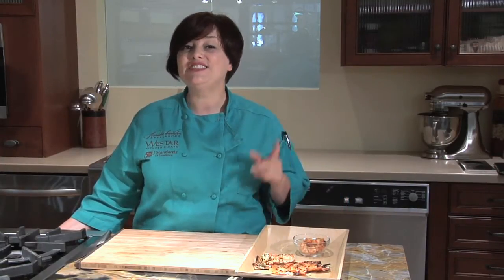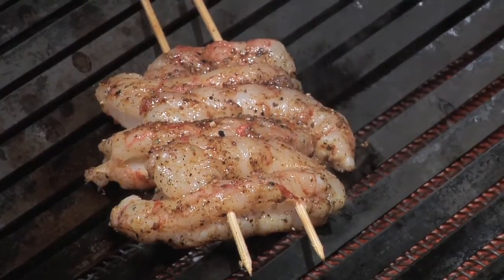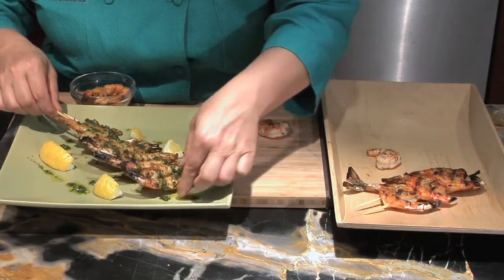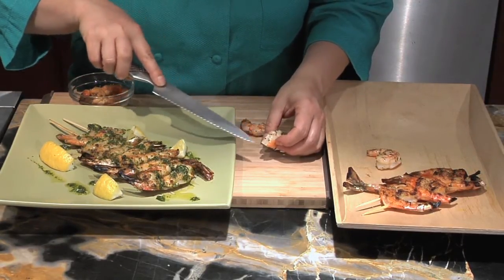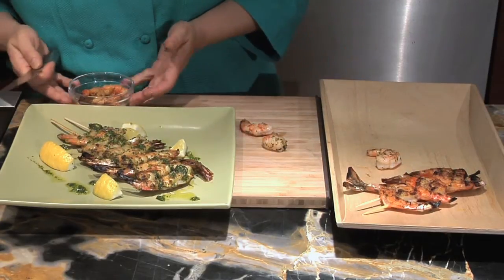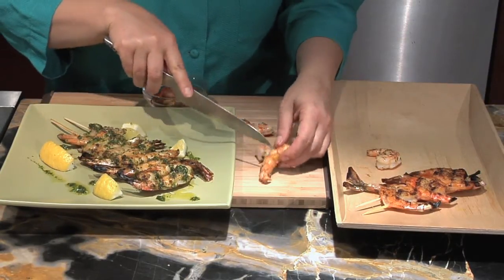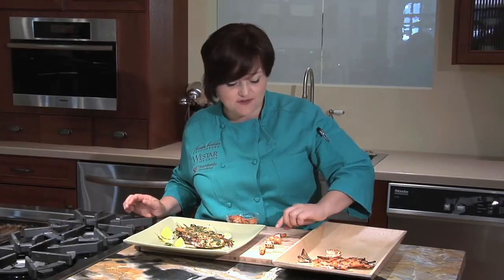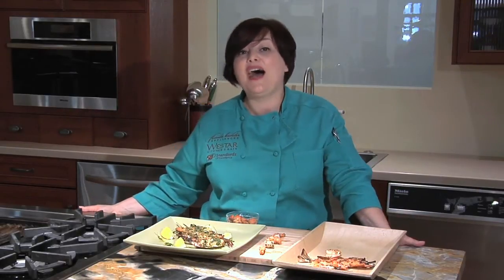How to Tell When Shrimp Is Done on Grill : Grilled Shrimp Recipes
If you're cooking shrimp on the grill, you're going to want to watch out for a few very clear signs that will let you know when that shrimp is done. Learn how to tell when shrimp is done on the grill with help from a distinguished culinary professional in this free video clip.

Expert: Rachelle Boucher
Bio: Chef Rachelle Boucher is a true culinary adventurer, traveling from coast to coast as the Chef for Standards of Excellence, Florida Builder Appliances & Westar Kitchen & Bath.

Series Description: One of the many great things about shrimp is its versatility - there is practically no limit to the amount of delicious ways that you can prepare this treasure of the sea. Learn about some terrific grilled shrimp recipes with help from a distinguished culinary professional in this free video series.